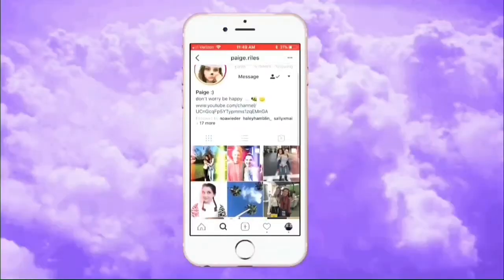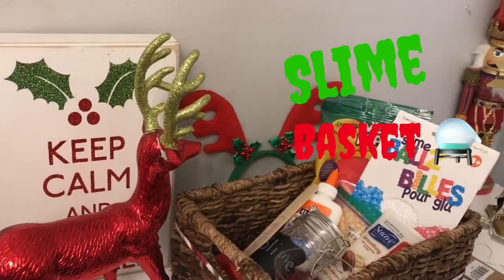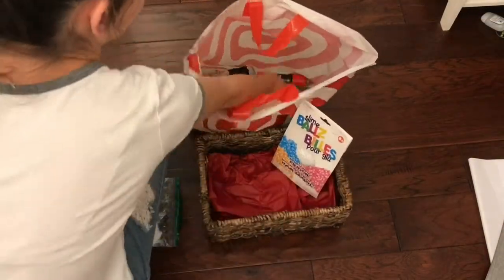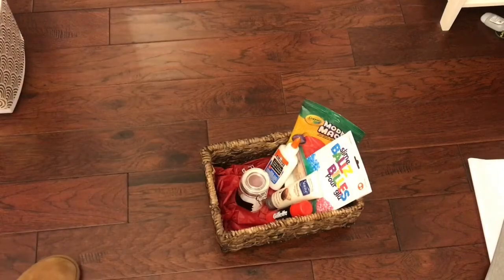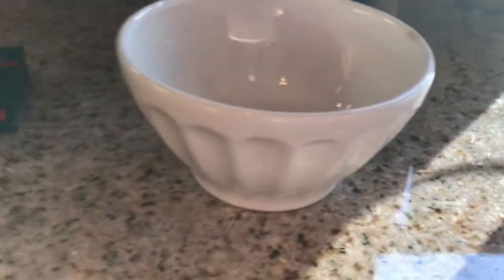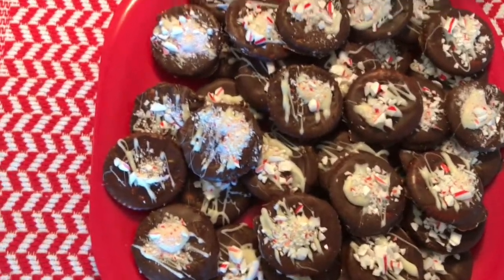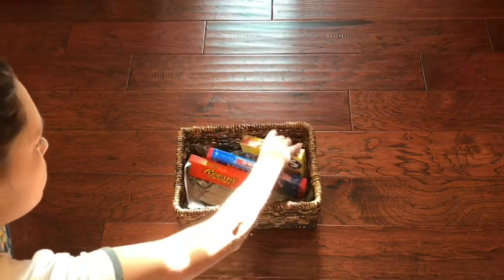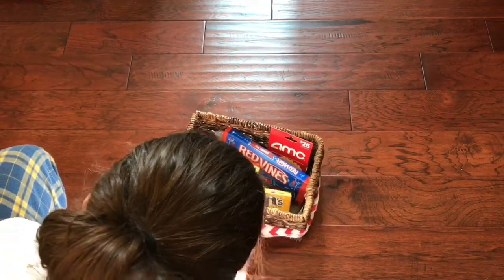DIY HOLIDAY GIFTS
Hey guys! So I hope you enjoyed watching that video!

Pinterest~paigeriles
Musical.ly~ StylebyPaige